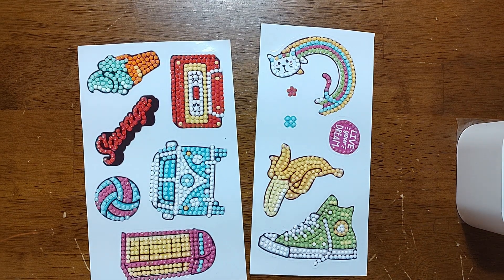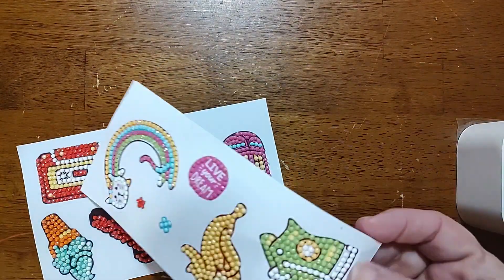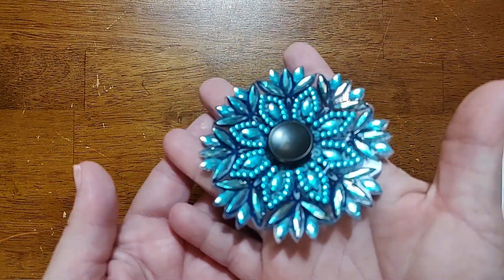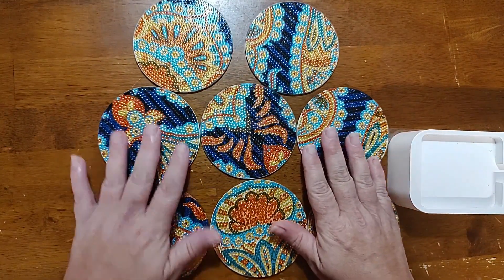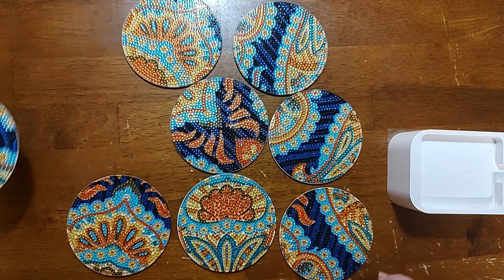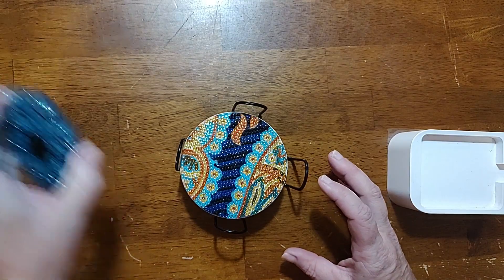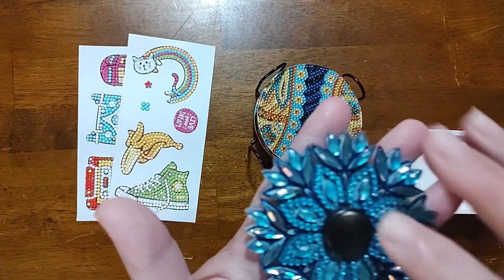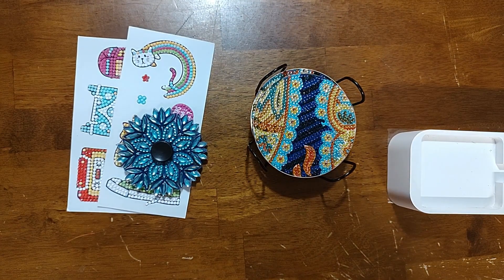Stickers & Fidget Spinner & Coasters Oh My! 3 Smashin the Specials Projects Completed!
3 More Smashin the Specials Finishes!  Coasters are from Temu, Stickers are from Fansells, and the Fidget Spinner is from Days-Dream.

Intro & Outro Music: Adobe Premiere Rush (stock)